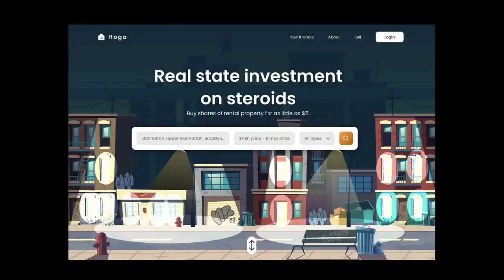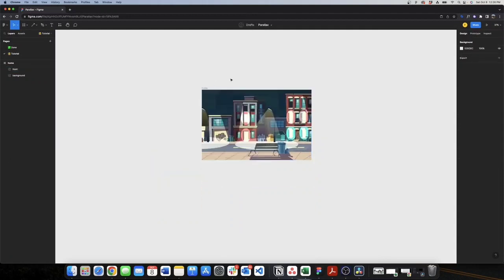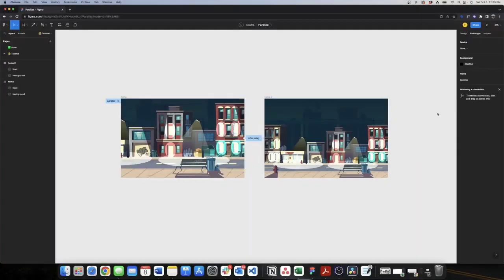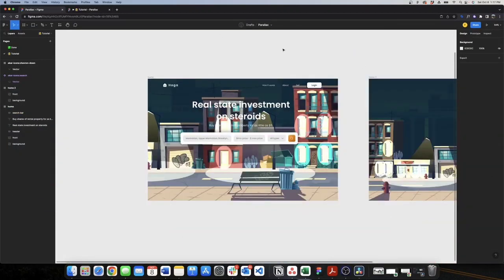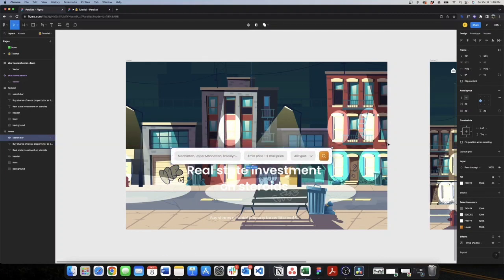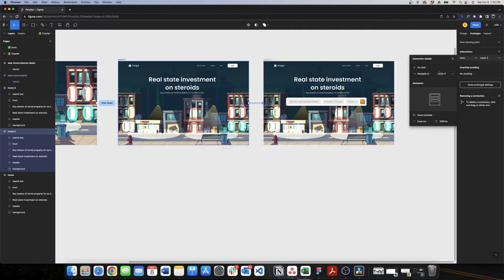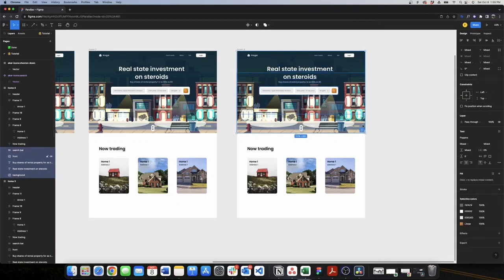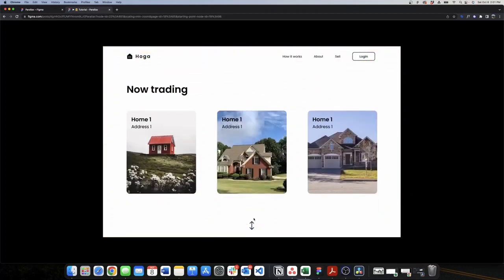How to create a parallax effect for your website using Figma's Smart Animated feature in this video.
Video tutorial on creating Parallax effect in Figma

Separating background from main character in image

Animating elements using Smart Animate for dynamic effect

Adjusting sizes and positions of elements for desired effect

Adding scroll animation for enhanced Parallax effect

Connecting frames and setting animation duration and delay

Customizing colors and styles for a polished look
Key Insights

The Parallax effect adds depth and interactivity to a landing page, creating a visually appealing user experience.

Separating the background from the main character in the image is crucial for achieving a smooth Parallax effect.

Smart Animate in Figma allows for seamless transitions between frames, making it ideal for creating dynamic animations.

Adjusting the sizes and positions of elements within frames helps create the desired Parallax effect.

Customizing colors and styles of elements adds a polished look to the overall design.

Adding scroll animation to the Parallax effect enhances the user experience and creates a more immersive interaction.

Understanding the settings for connecting frames and adjusting animation duration and delay is key to achieving the desired Parallax effect.